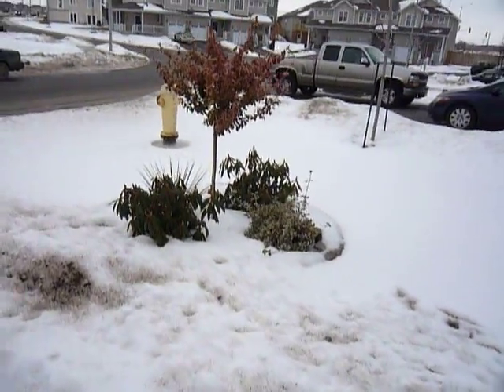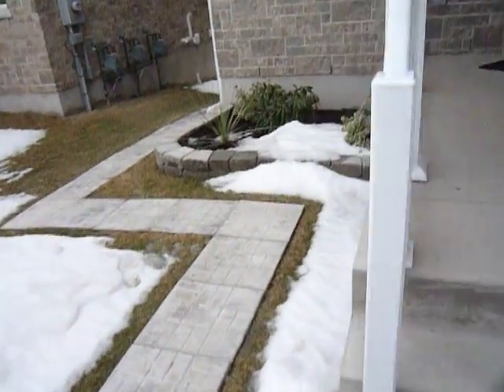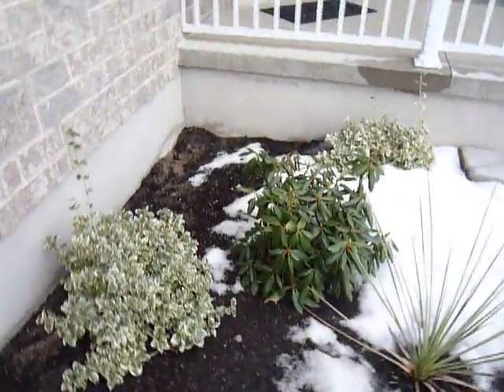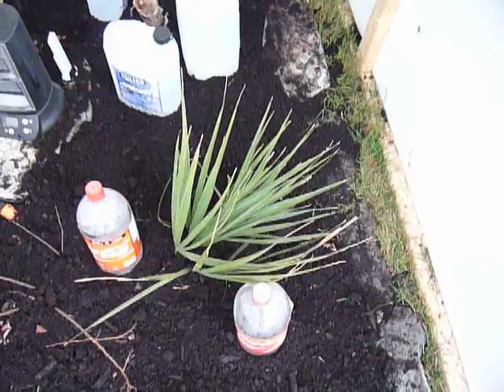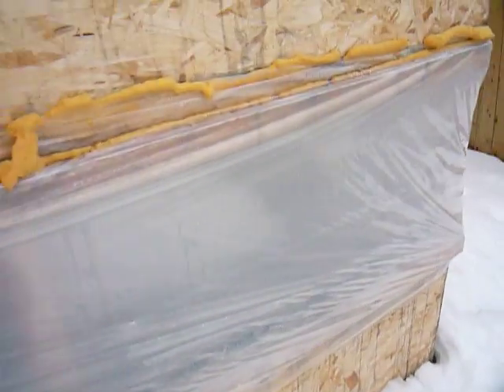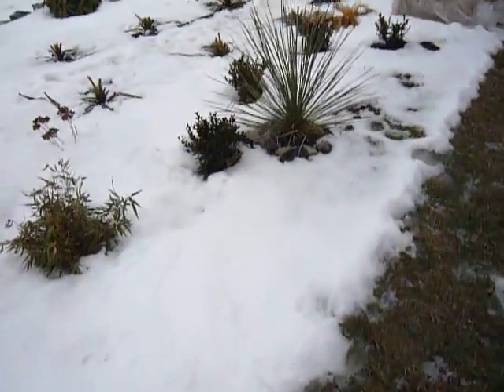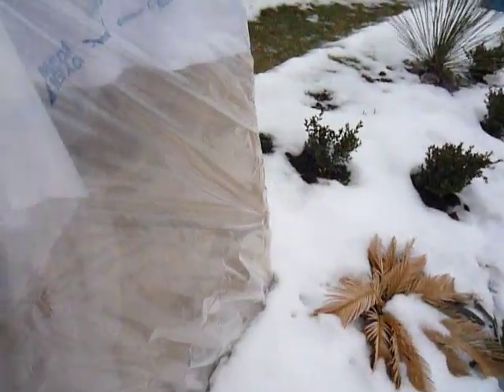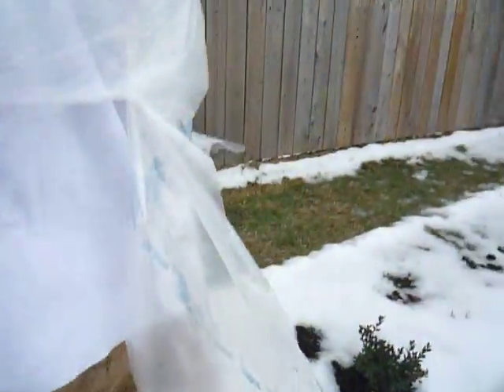Palms and BLEs in Southern Ontario